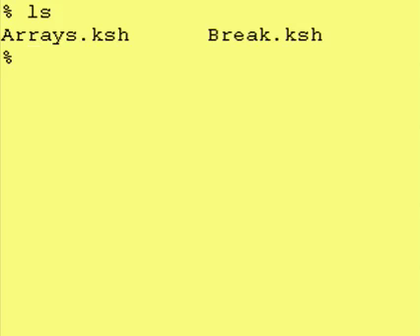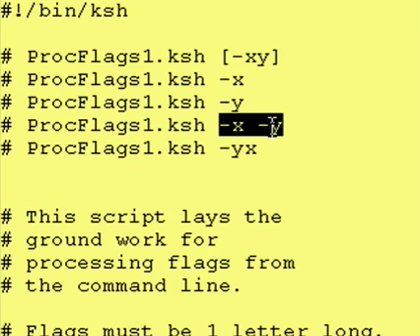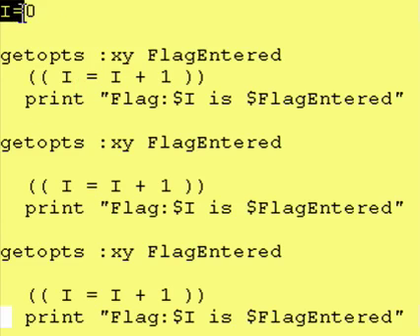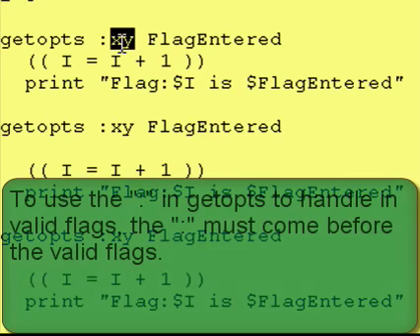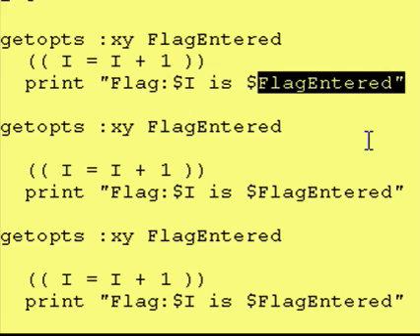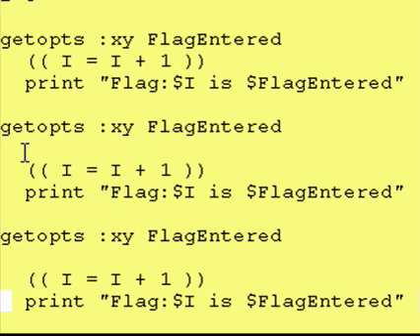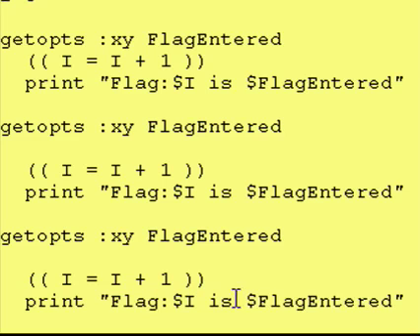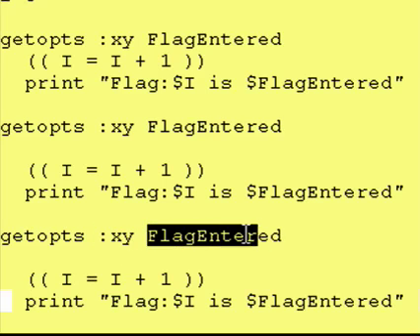Intro To Korn Shell - 15a - Command Line Flags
Lays ground work for reading in flags from the command line as in:
example.ksh -x -yz -a

Introduces the getopts korn shell command.
getopts :axyz VarName